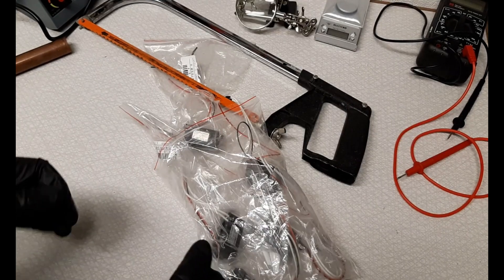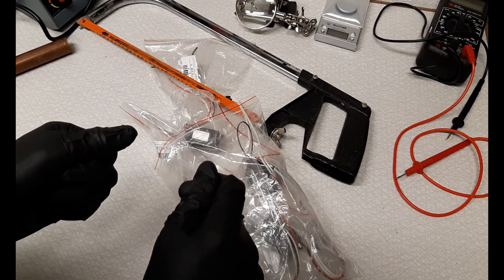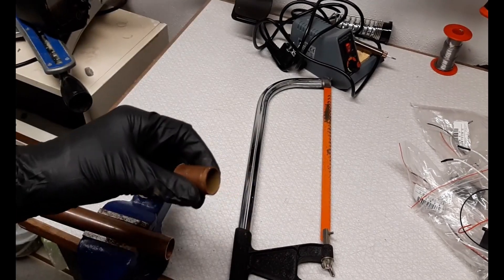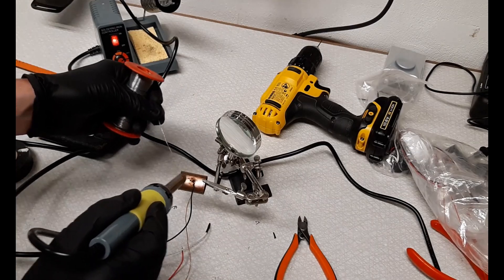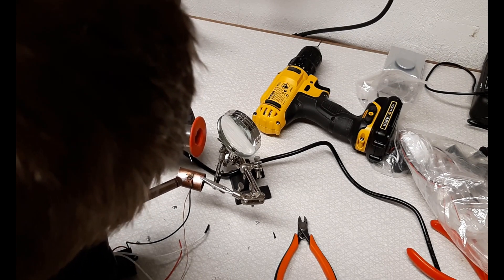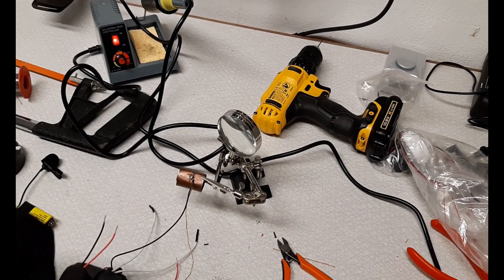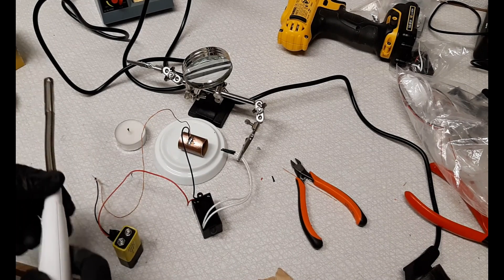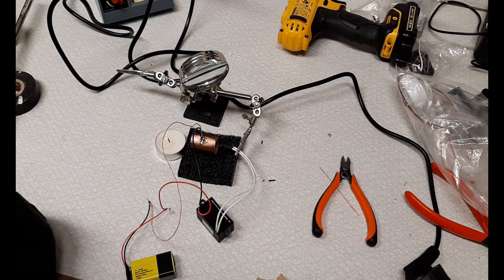Ion engine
We make a small Ion engine to be used in later projects